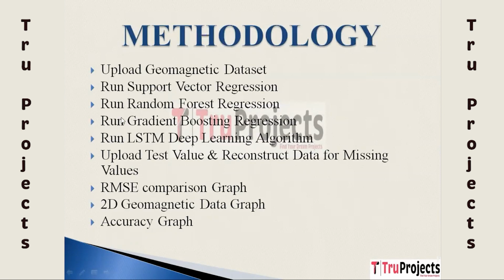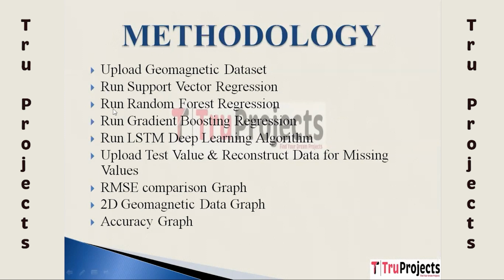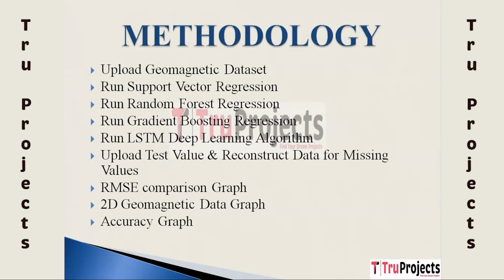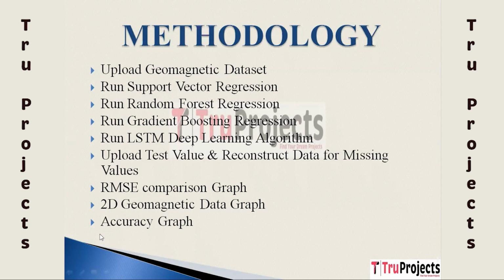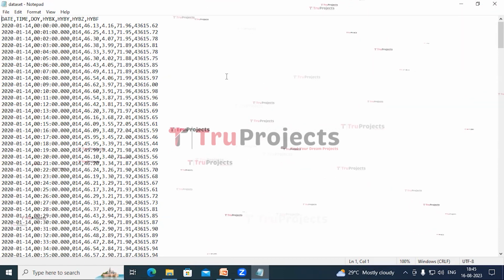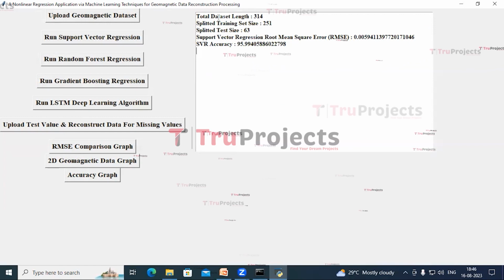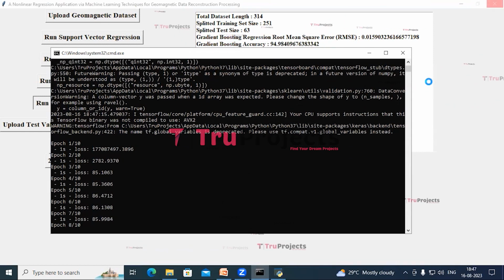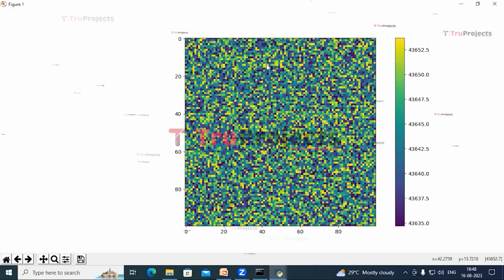A Nonlinear Regression Application via Machine Learning Techniques for Geomagnetic Data Reconstructi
A Clinical Decision Support System for Heart Disease Prediction Using Deep Learning.